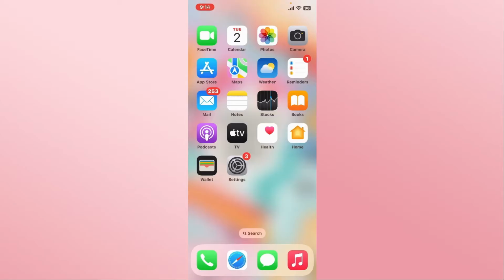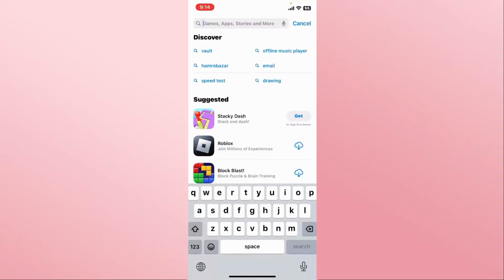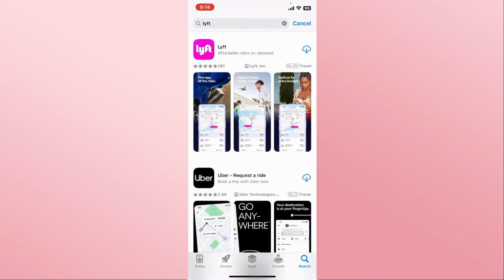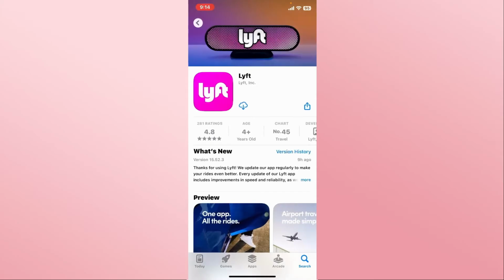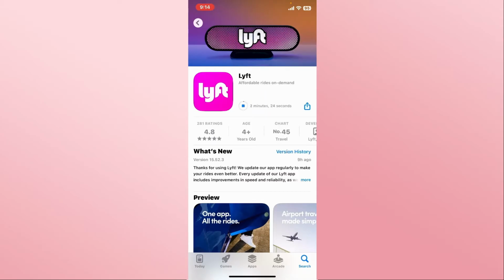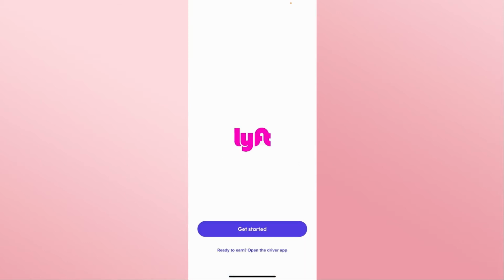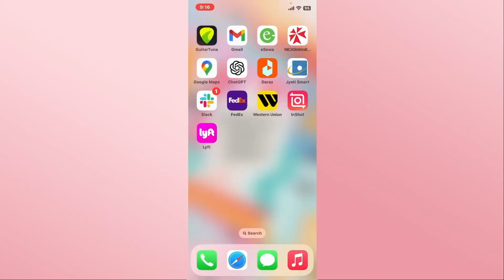Download LYFT App on IOS: How to Install LYFT App on iPhone? 2024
Ready to unlock a world of convenient transportation options? Downloading the Lyft app on your iOS device is the first step! In this tutorial, we'll walk you through the simple process of downloading the Lyft app from the App Store, so you can request rides with ease and travel wherever you need to go.